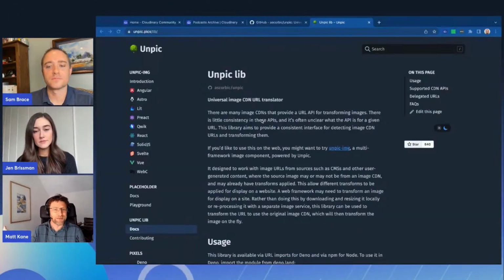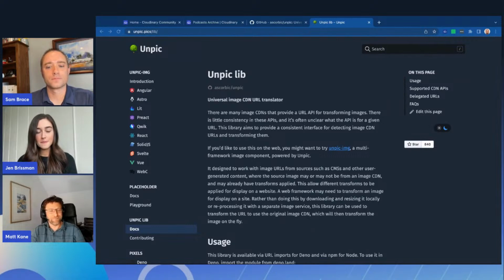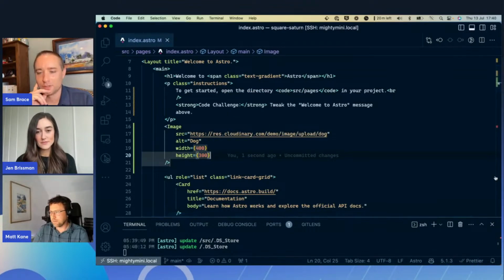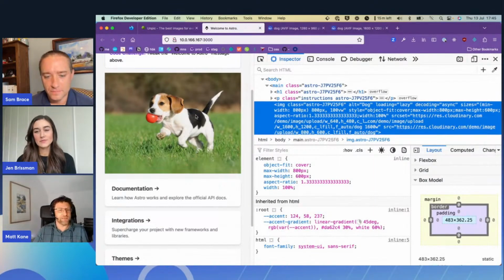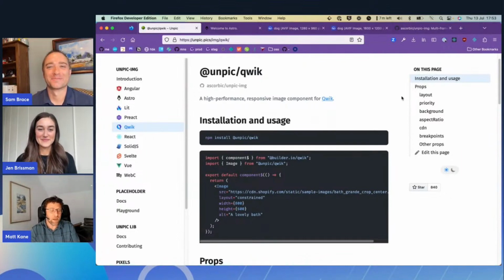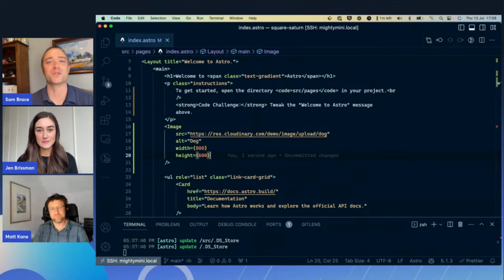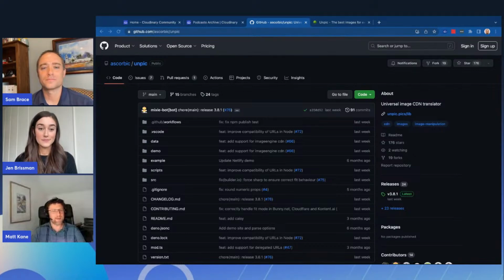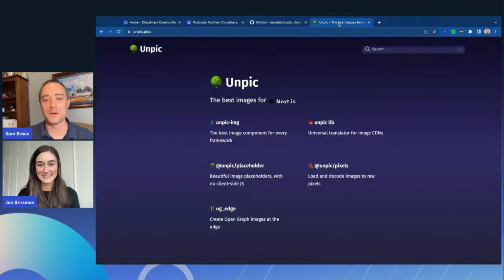Cloudinary DevJams Live Stream: Auto Detect Cloudinary and CDNs, Easily Deliver Images with Unpic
Matt Kane, principal software engineer at Netlify, has developed the Unpic project. With it, you can automatically detect the content delivery network (CDN) for an image. On top of that, it uses the CDN’s URL API to resize and format images. It then generates the correct srcset and sizes attributes for the image.

Join Matt for this Cloudinary DevJams episode to walk through Unpic. He will show how to use this component with popular frameworks like Astro, React and Svelte, using simple img tags. Matt also will demonstrate how Unpic can handle responsive resizing of images, while preserving aspect ratio and avoiding layout shift.

If you're looking for a simple way to work with CDN-delivered images in your favorite framework, don't miss this episode!